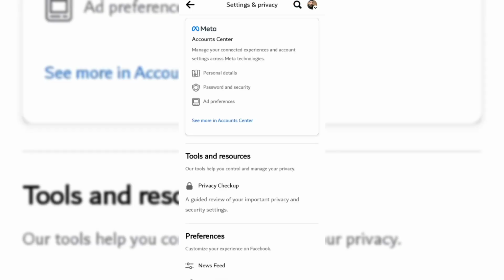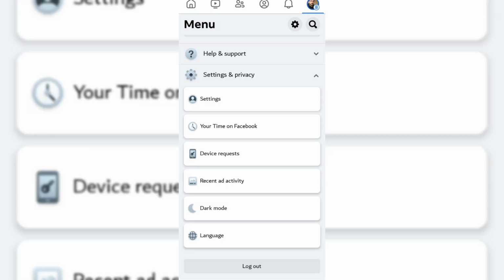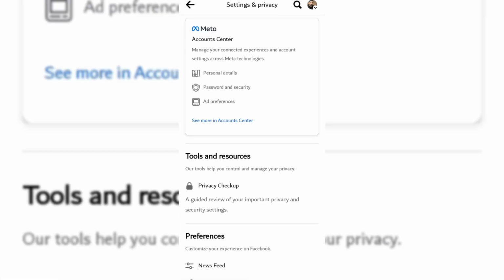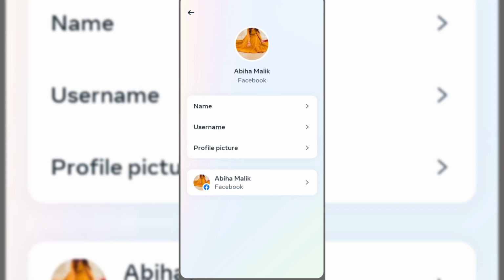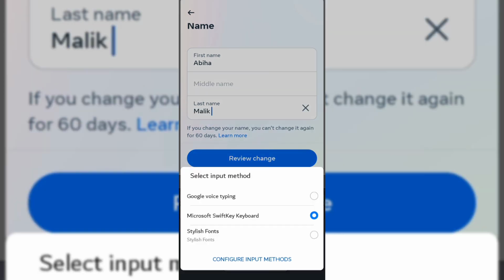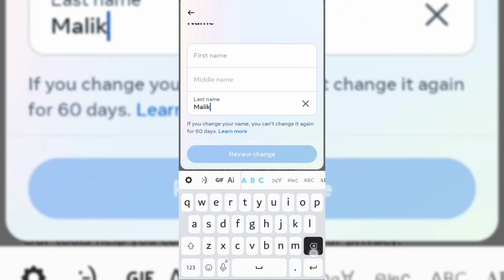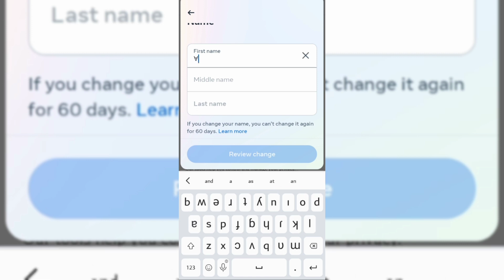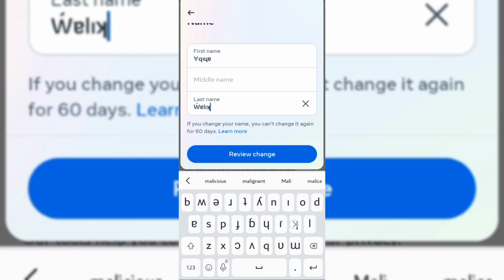How to Rename Your Facebook Account with Different Fonts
How to Rename Your Facebook Account with Different Fonts | Change Your Name on Facebook

in this video, we will show you how to rename your Facebook account using different fonts. Changing your name on Facebook can be a fun way to express your creativity and individuality. We will guide you through the process step by step, so you can easily update your Facebook name with unique fonts. Whether you want to add a stylish touch or simply stand out from the crowd, this tutorial has got you covered. Watch now and learn how to personalize your Facebook account with different font styles!

Queries Solved:
1. How to rename your Facebook account with different fonts
2. Change your name on Facebook with unique fonts
3. Personalize your Facebook account with stylish font styles